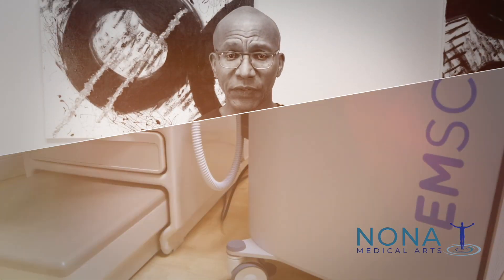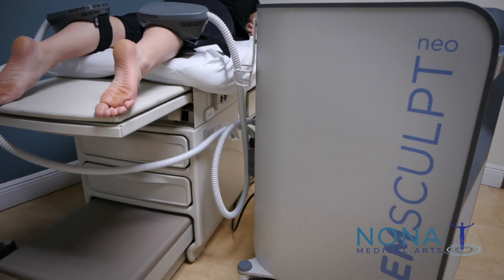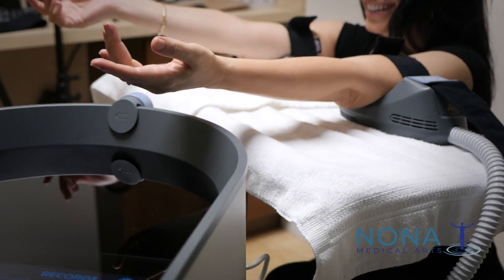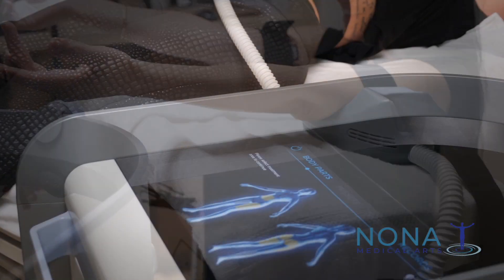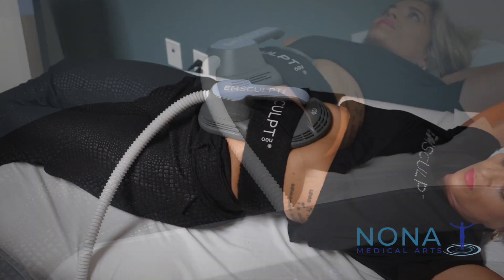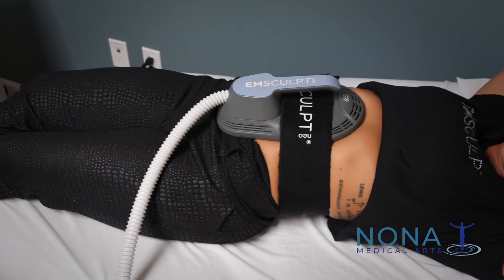EmSuite - Treatment for Muscle Atrophy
At Nona Medical Arts we use Emsculpt Neo to help rebuild muscle in areas that have had muscle loss or deterioration which leads to chronic pain. Some examples of this are weak core, weak paraspinal muscles, or muscles that have had nerve or soft-tissue damage.